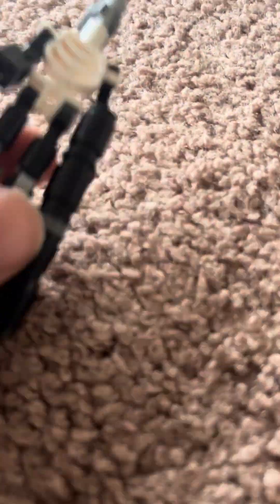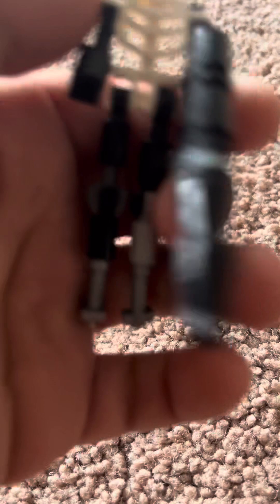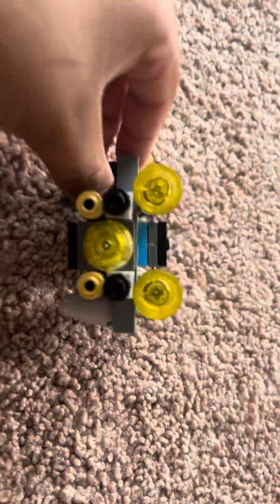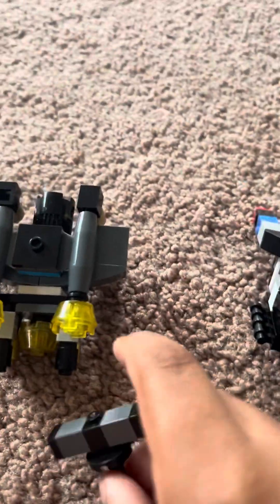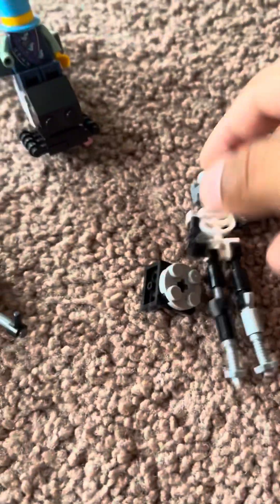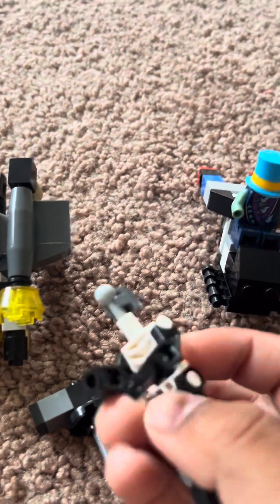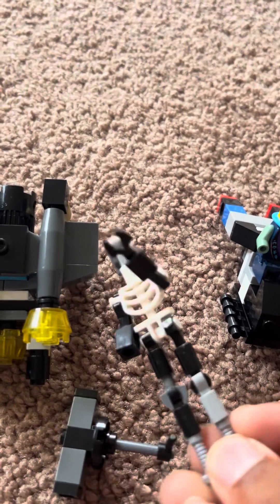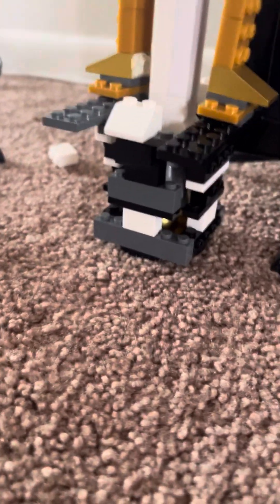May 29, 2024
The first behind the scenes